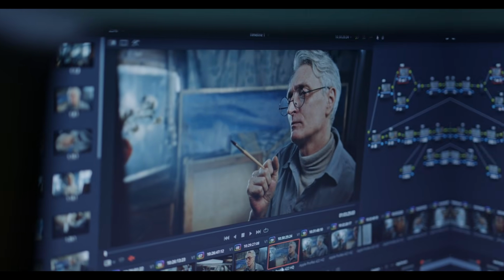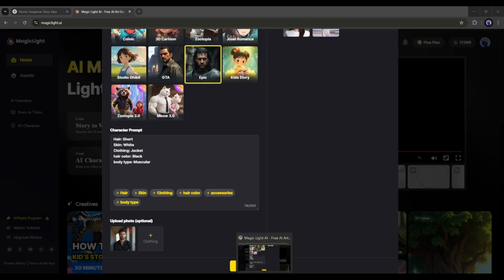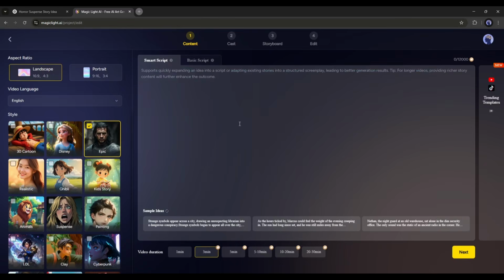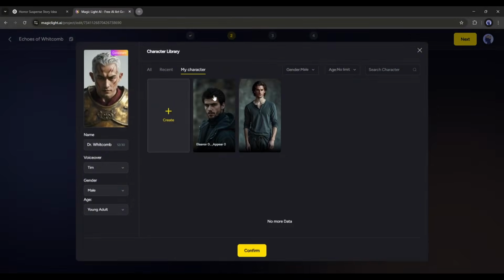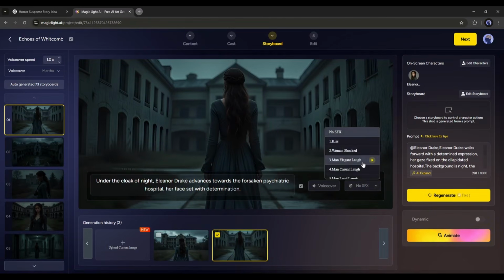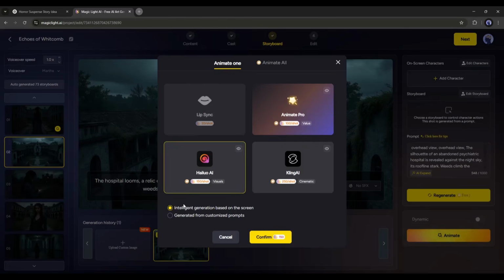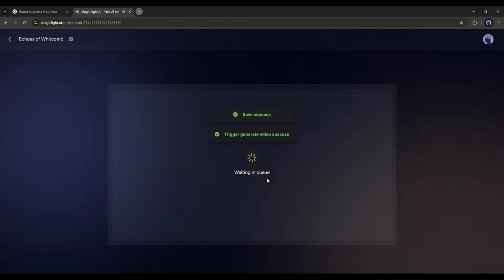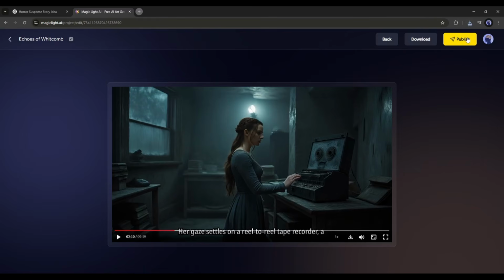Create a 30 minutes Long video just one prompt | AI Video Generator, Text To Video AI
Create Longest AI generated Video With Magic Light AI which can generate 30 Minutes long video using only a text prompt. In recent time AI generated videos are break out the internet as Google VEO 3 is creating a trend. Magic Light is a popular AI video generator which can produce 30 Min long video with proper consistent characters. Most of the video generator in the market are making 5 to 8 seconds videos from the text prompts but this Text to video ai and Image to video ai can generate 30 seconds long video from a single text prompts so we can call it Longest ai video generator. Let's take a look of Create Longest AI generated Video With Magic Light AI which can generate 30 Minutes long video using only a text prompt.

🎬 Other Videos You Might Enjoy:

UNBELIEVABLE! Make an HOUR Long Video from Just a Prompt | Longest Text to AI Video Generator

Learn How to create Consistent Character Using Google VEO 3 AI Video Generator Step by Step Tutorial

Best Google Veo 3 Tutorial: Generate AI Videos Like a Pro with Veo 3 (Advanced Prompt Guide)

What We learn From This Video :

Create Longest AI Generated Videos Using AI
How to create Videos From Text Prompt
How To Generate Videos Using Text Only
Prompt To Video AI

Video Breakdown :

00:00 Inro Long Video Generation Using AI
00:46 Intro : Magiclight AI Video Generator
01:24 Create AI Character
02:34 Story To Video AI
05:35 Generate 30 Minute Long Video Using a Single Prompt
06:08 Use Sound Effects
07:10 Video To Animation AI
09:38 30 minute Long AI Generated Video Output